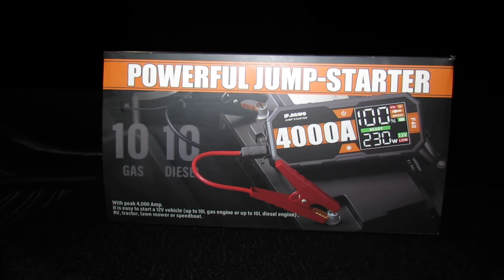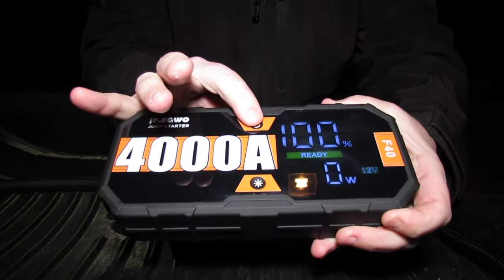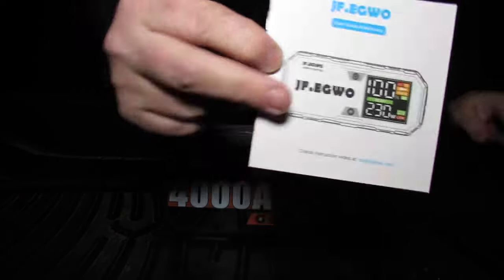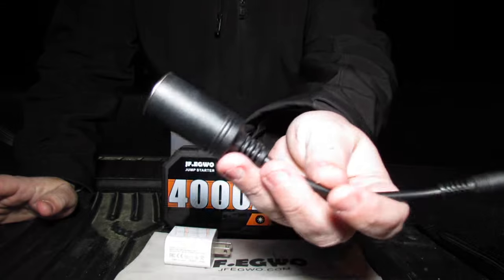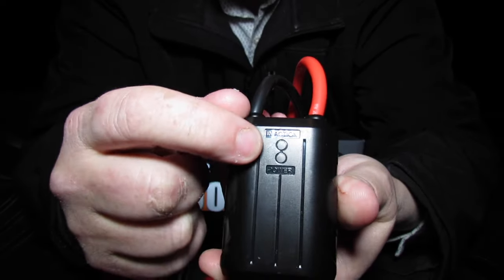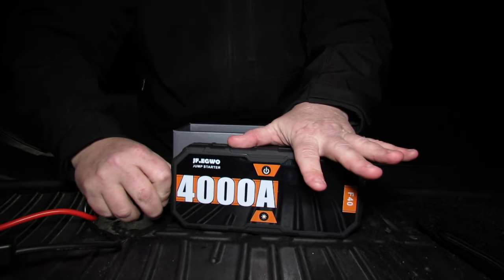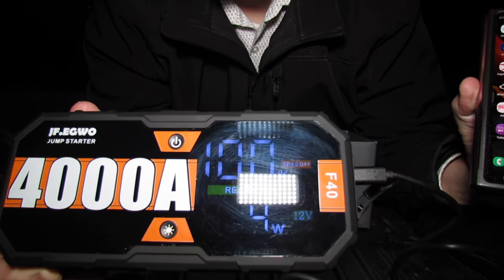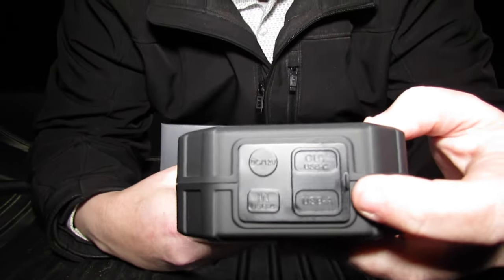JF.EGWO 4000A Jump Starter F40 (Powerhouse)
JF.EGWO 4000A

Today, we are reviewing & testing the JF.EGWO (F40) 4000A jump starter & power bank. This IP65 rated unit has 28,000MAH, with a 3 level 400 lumen Torch, SOS, and Strobe light to ensure your safety in the night hours. The JF.EGWO will jump-start gasoline engines up to 10.0L & diesel engines up to 10.0L. The JF. EGWO has a 65-Watt 2-way fast charging system. This unit will work up to -40 F & up to 140 F.  The JF.EGWO will get 70 jump starts on a single full charge of the unit. Also, your unit will go from 0% power to jump start in 4 minutes. You could keep this jump starter in the back of your vehicle for up to 24 months on standby, which means it will be ready to jump-start anytime in those 24 months of sitting. It is recommended to top off your jump starter every few months to ensure it's at 100% charged. This jump starter has a 3.7 inch HD LED color display that will illuminate all kinds of information. There are more than 10 different protections, including reverse polarity, 0% spark, high temp, low temp protection, just to name a few.

JF. stands for JOLLY FLYING
E stands for ENERGY
G stands for GROWTH
W stands for WORTHWHILE
O stands for OPTIMIZATION